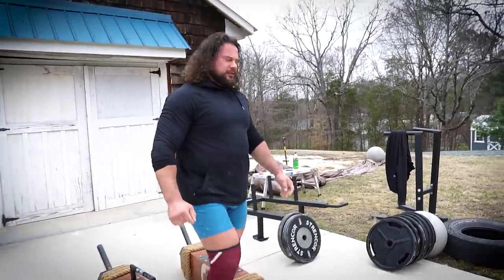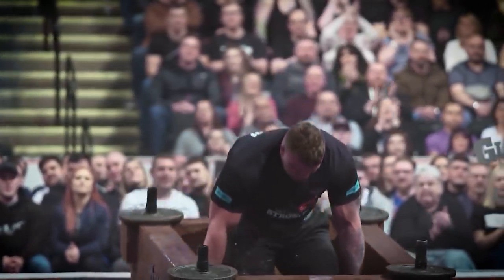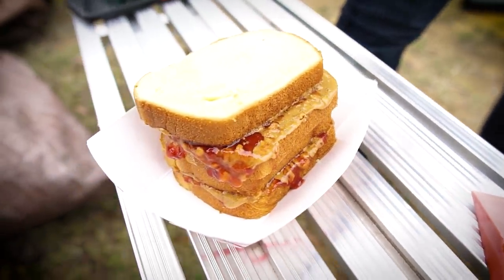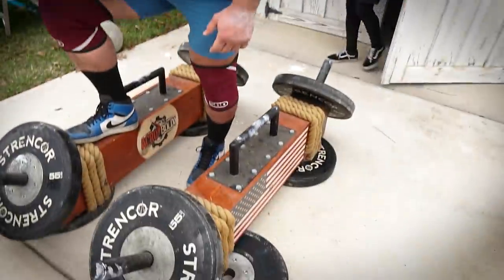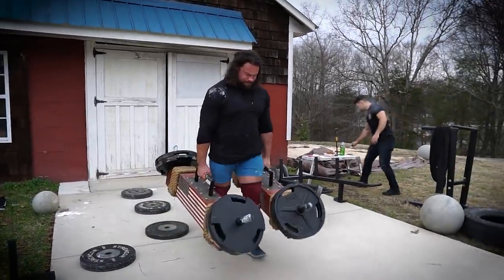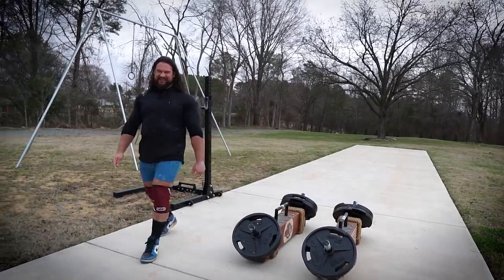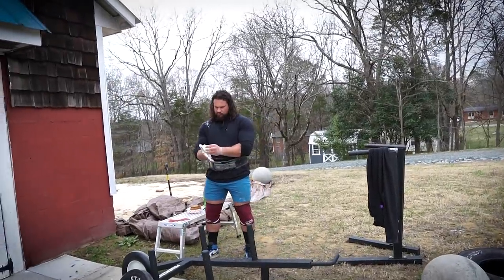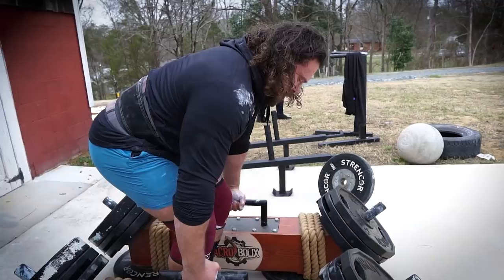Strongman Training with Martins Licis (At Jujimufus Gym Home)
Hey guys in this video I do strongman training with Martins Licis World Strongest man 2019. We do all sorts of fun strongman stuff at Jujimufus Gym Home!